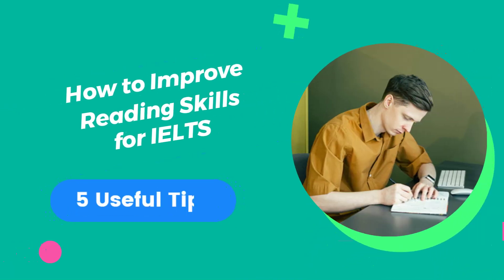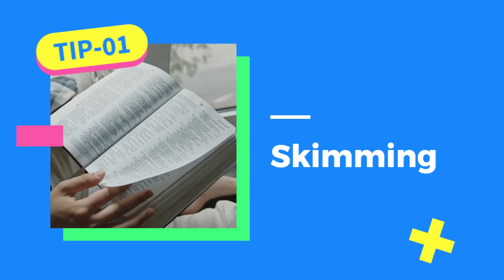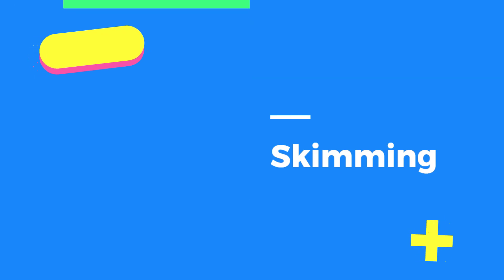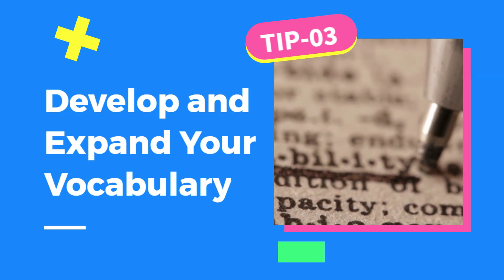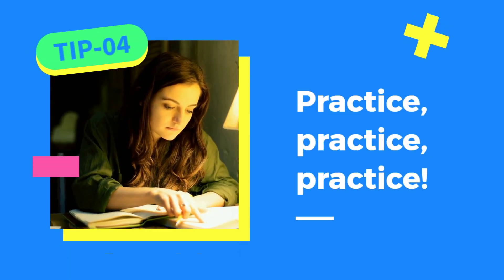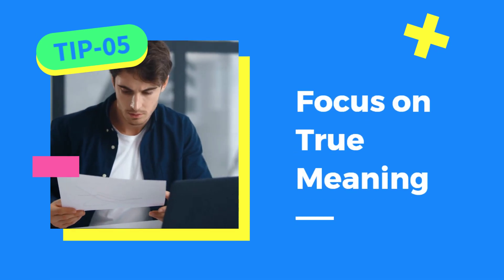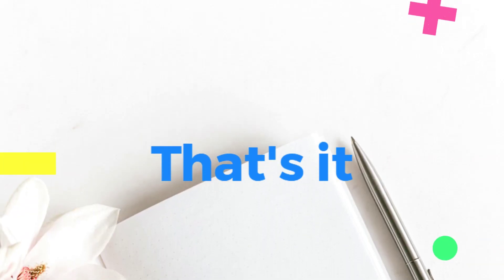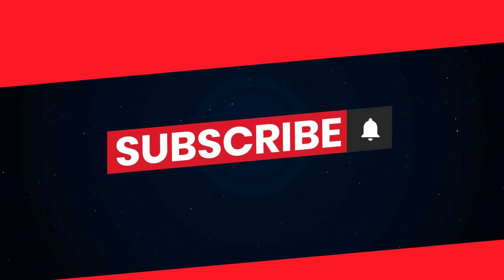5 Practical Tips to Improve the Reading Skills for IELTS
In this video, we have shared some of the best tips that can help you improve your reading skills for the IELTS exam.
We have described briefly what each skill or activity means and how it could help you perform better in your test.